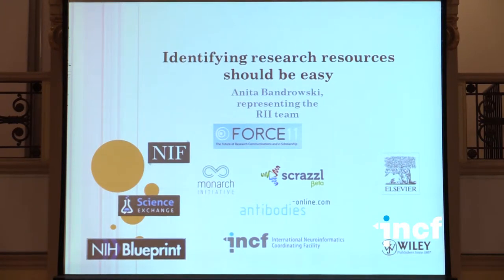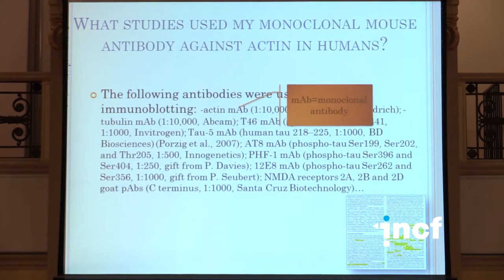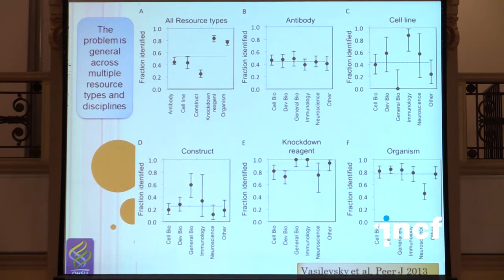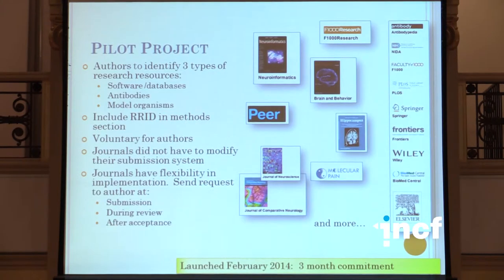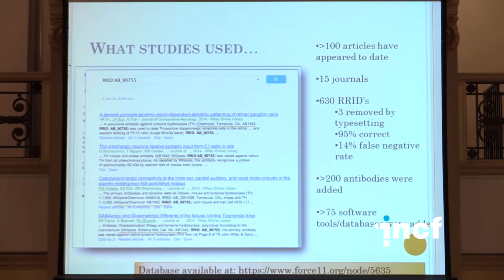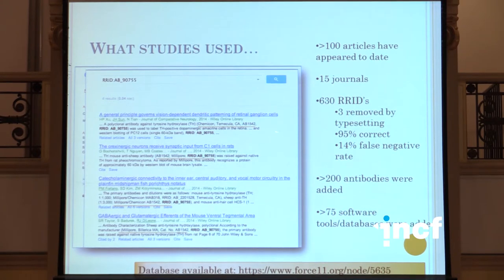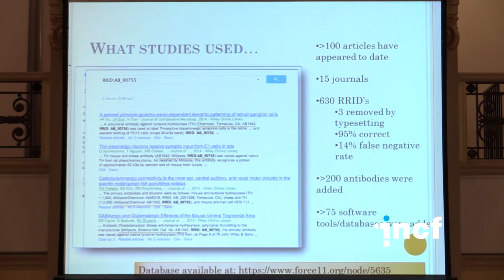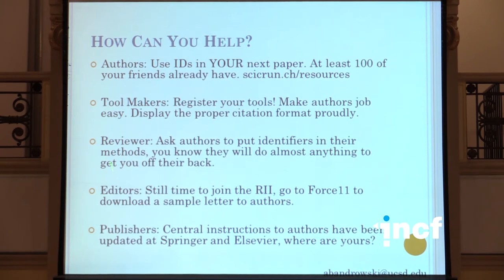Anita Bandrowski - Identifying research resources in biomedical literature should be easy (2014)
Selected abstract presentation at Neuroinformatics 2014 in Leiden, The Netherlands
Title:  Identifying research resources in biomedical literature should
be easy
Speaker: Anita Bandrowski, University of California, San Diego, USA